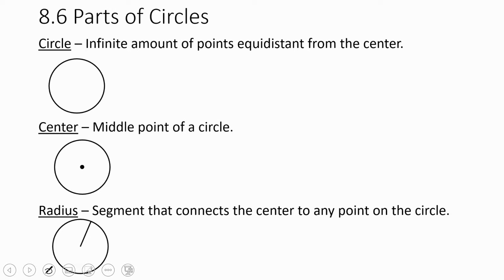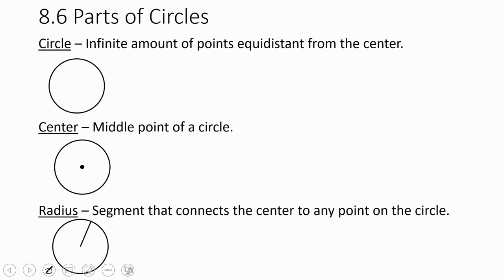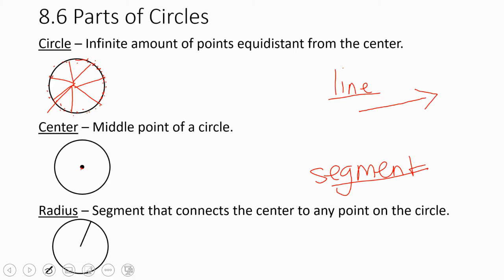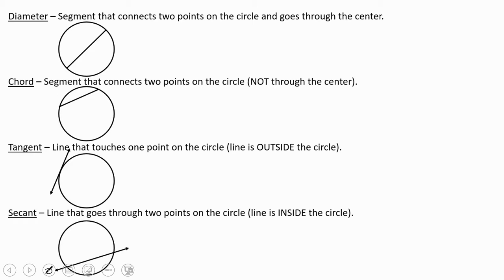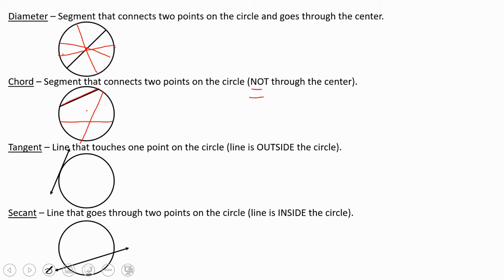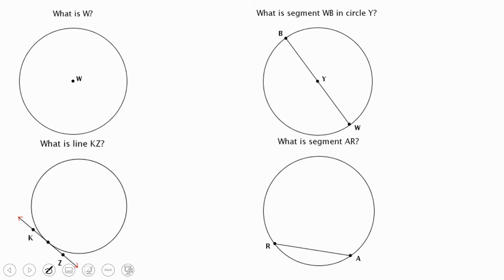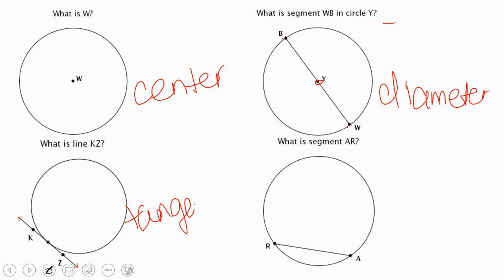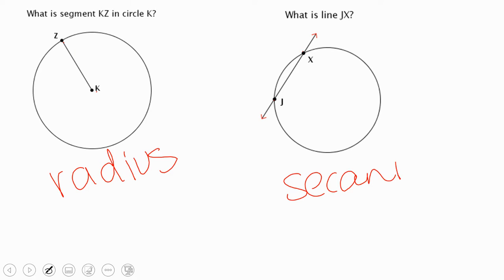6th 8.6 Parts of Circles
6th: 8.6 Parts of Circles